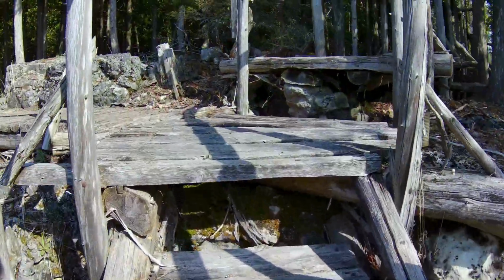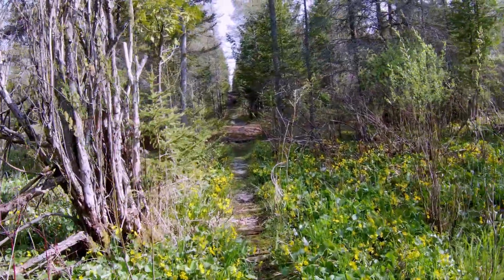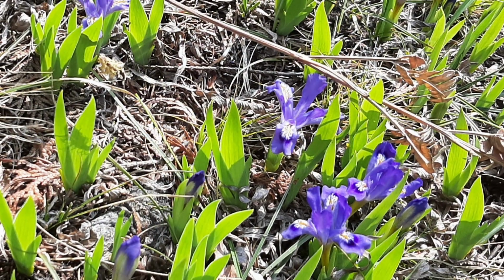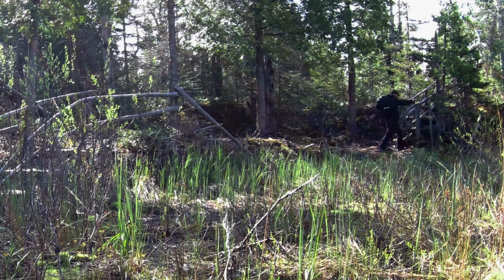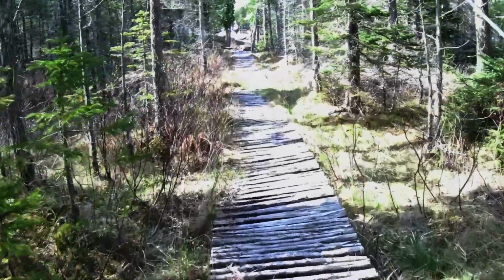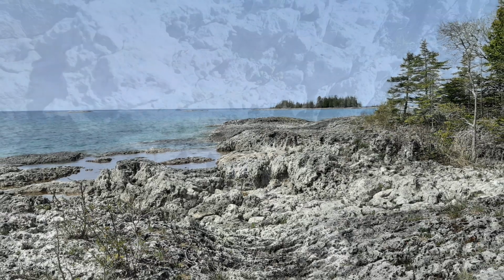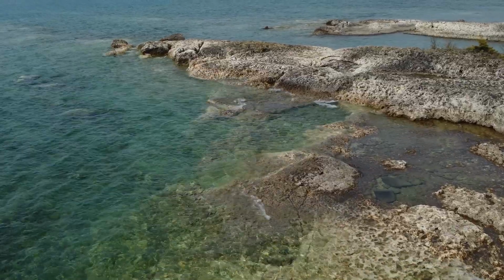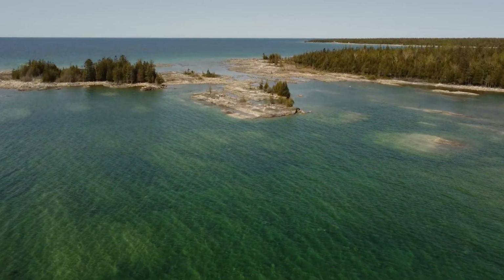The Chi-Cheemaun had a Sister Ship?! | Bowerman Nature Trails | South Baymouth, Manitoulin Island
In this video, I travel to South Baymouth on Manitoulin Island to hike the Bowerman Nature Trail. I've been here a few times but only to catch the ferry or drive off of it; never to explore the beautiful nature that surrounds this small community. This time, I'm here for the nature, but I've timed my visit so we can also get a glimpse of that iconic ship a little later on.

The Bowerman Nature Trail is essentially a grid pattern through a beautiful Cedar forest. Great care and effort was put into building the rustic staircases and boardwalks, but unfortunately most of these structures are now falling into disrepair. I had to watch out for broken boards in various locations. That said, these are still impressively-crafted stairs complete with curved cedar hand rails.

 Fifteen thousand years ago, as the glaciers receded, they unveiled a new landscape. The sedimentary limestone shorelines unveil a clear pattern of southwest glacier movement.  In spite of the exposed, harsh growing environment, a large diversity of species thrive on these rocks such as Dwarf Lake Iris and Ram's Head Orchid.The pitting in the rocks is generally caused by rain, which is slightly acidic. Dolostone is a naturally alkaline rock. As water pools, a small acid/base reaction occurs gradually dissolving the rock and creating the pits.The bedrock here has a very weathered appearance. Some surfaces have been worn smooth by glaciers while others are very coarse with heavily pitted surfaces.

Now, let us turn our attention to South Baymouth. The legacy of community is closely intertwined with the island's rich fishing history.The pioneering settlers, who migrated from the modest fishing station of Walker's Point in the late 1870s, sought new opportunities, building their homes at this picturesque "Mouth."

The combination of the Manitoulin Island limestone and the fresh water of Lake Huron create beautiful palette of blues and greens.

Since 1930, a ferry service has provided a vital link, connecting Tobermory to Manitoulin Island. In 1974, the Chi-Cheemaun  -  a name derived from the Ojibwe language meaning Big Canoe - replaced the aging Norgoma and Norisle ferries.  The Chi-Cheemaun traverses the 40-kilometer (25-mile) expanse in an hour and 45 minutes, three times each day during peak season.  But mostly forgotten in the history of this ferry route was her sister ship the Nindawayma. It ran the same route for two short seasons in 1989 and 1990 before being taken out of service due to a drop in vehicular traffic
probably a result of the northward extension of the 4-lane Highway 400. Sadly the Nindawayma sat rusting at the dock in Owen Sound before being moved to Montreal where she was eventually broken up for scrap in 2007.

So if your travel plans include a ride on the Chi-cheemaun, try to leave yourself a little extra time to explore the Bowerman Nature Trails. You'll be glad you did.

Photo Credit:
Norisle Ferry Image: Matt2099 at English Wikipedia, Public domain, via Wikimedia Commons
Norgoma Ferry Image: Matt2099 at English Wikipedia - Transferred from en.wikipedia to Commons by Geo Swan.
Nindawayma Ferry Image: Matt2099 at English Wikipedia - Transferred from en.wikipedia to Commons.